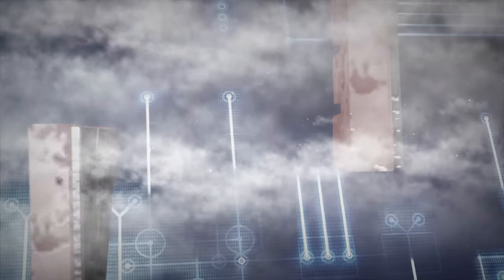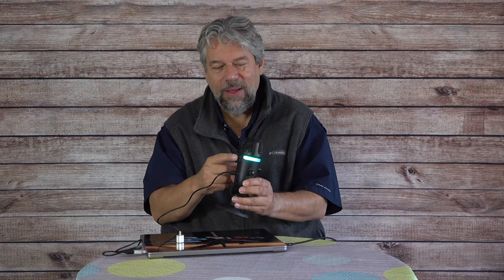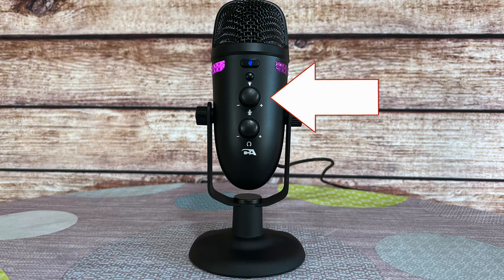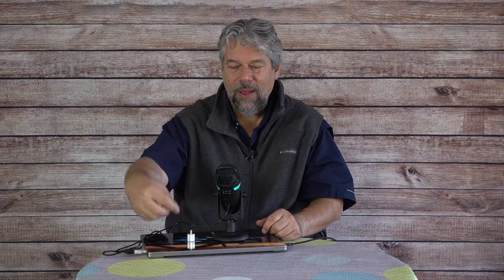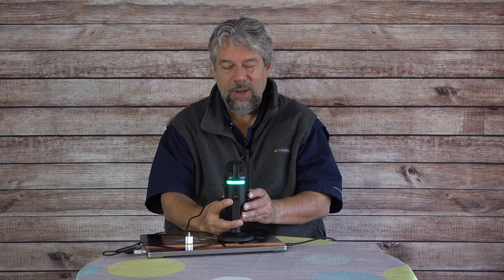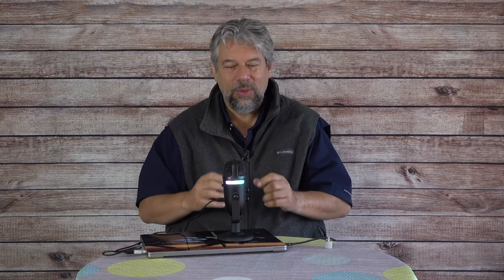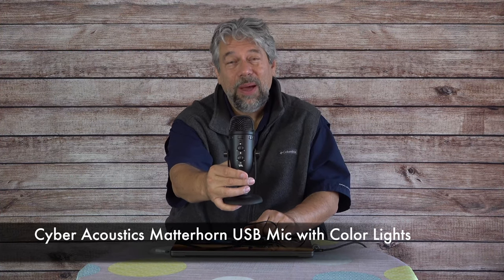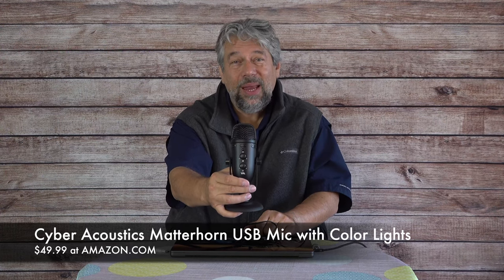Cyber Acoustics MATTERHORN USB Microphone with Color Lights -- DEMO & REVIEW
The built-in microphone on your computer or laptop isn't very good, and if you're using it for gaming or podcasting, well, it's time for an upgrade. Like the cool Cyber Acoustics MATTERHORN USB Microphone with Color Lights, ready to plug into your Mac or PC. Tech expert Dave Taylor checks out the Matterhorn Mic and offers up a demo so you too can hear how nice it sounds. And those fun lights? A bonus. There's only one thing he doesn't like, as you'll learn...